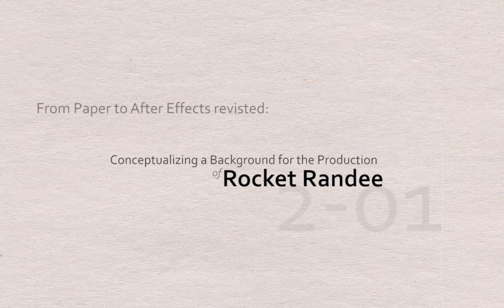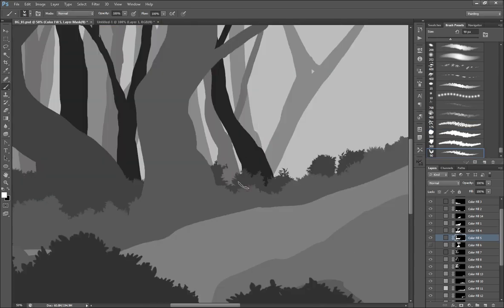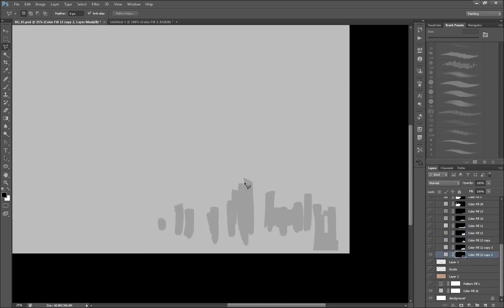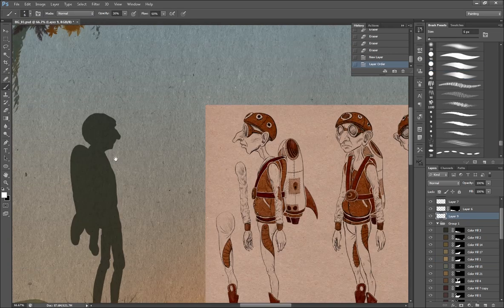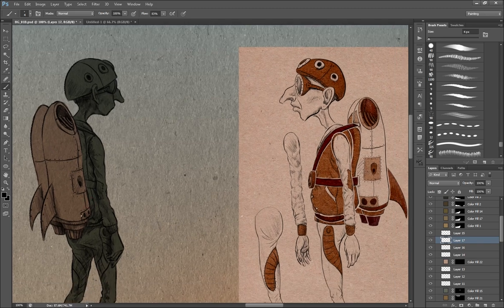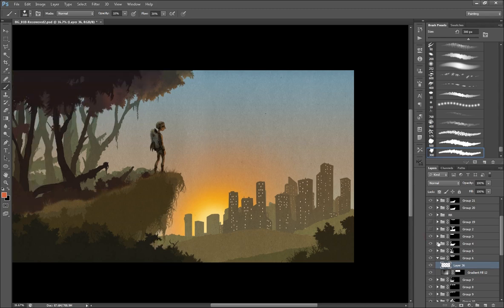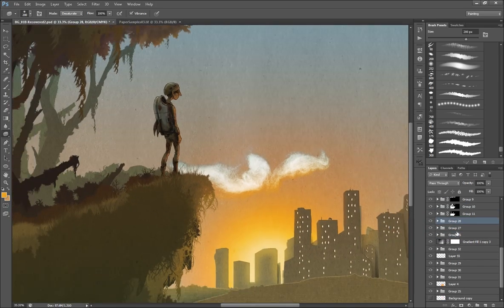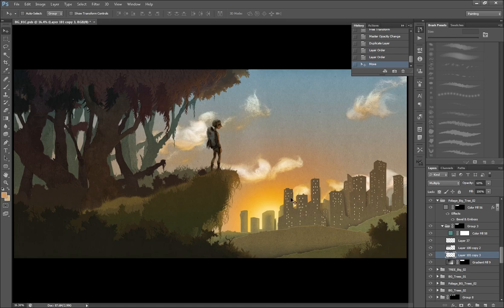+ Lesson 2-1/3 | How To Move from Paper to Adobe After Effects | Rocket Randee Animation Tutorial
In this lesson I go through my process of coming up with a background and refining it for presentation and After Effects.